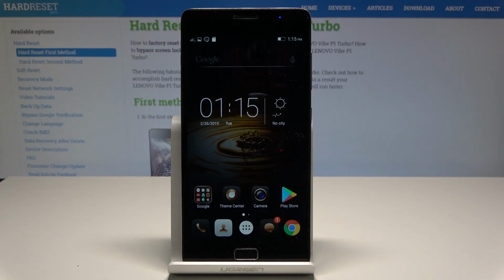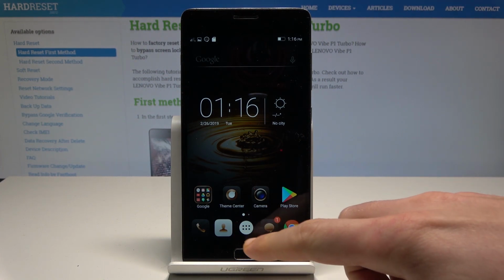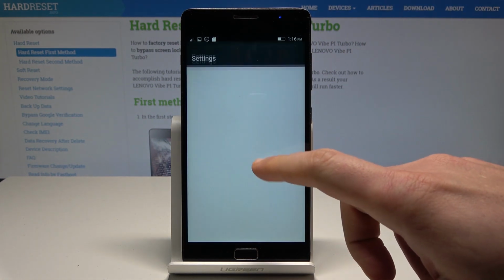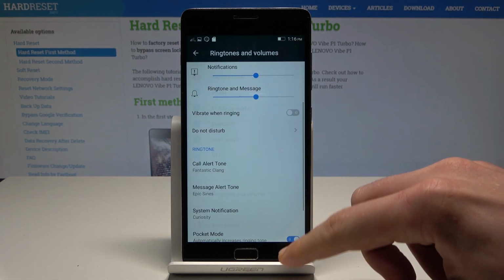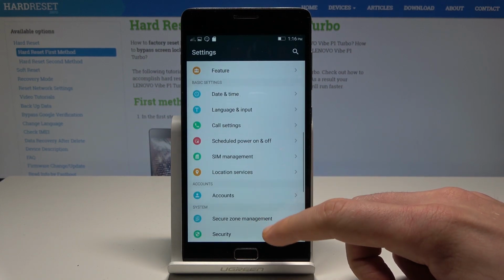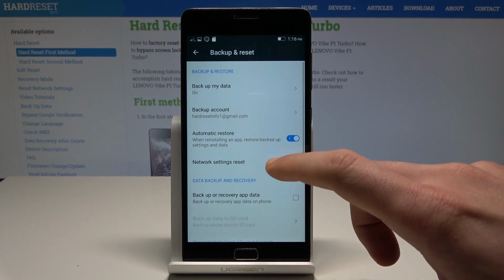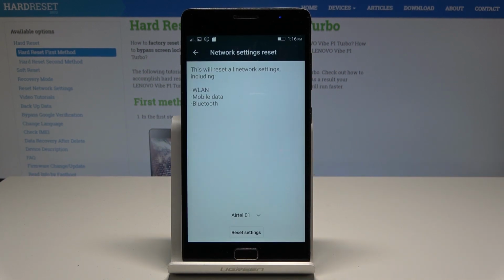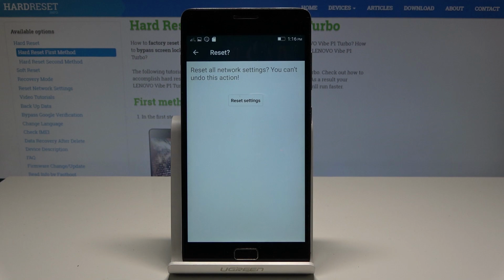How to Reset Network Settings in LENOVO Vibe P1 Turbo - Reset Wi-Fi & Bluetooth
Find out how to reset Network Settings in Lenovo Vibe P1 Turbo. When you are experiencing difficulties while using Wi-Fi networks or Bluetooth devices, the best and most common way to resolve it is resetting your network settings. All information that you have applied will be erased and original defaults will be restored.

How to Reset Network Settings in Lenovo Vibe P1 Turbo? How to remove all stored Wi-Fi networks in Lenovo Vibe P1 Turbo? How to reset Bluetooth settings in Lenovo Vibe P1 Turbo? How to Restore Network Defaults in Lenovo Vibe P1 Turbo?